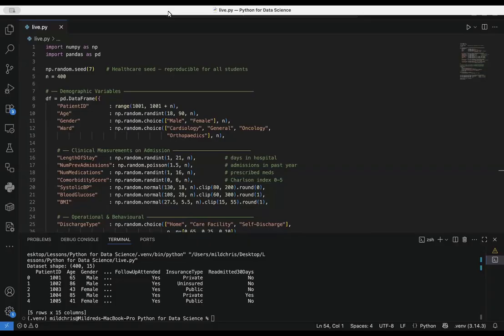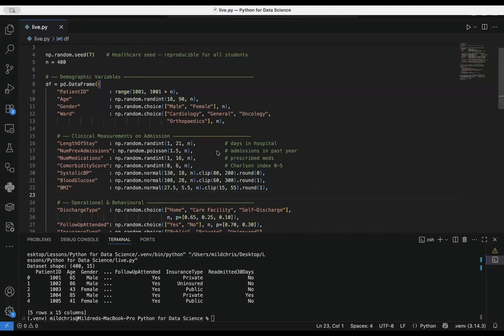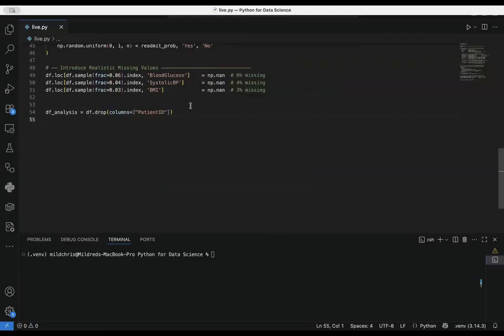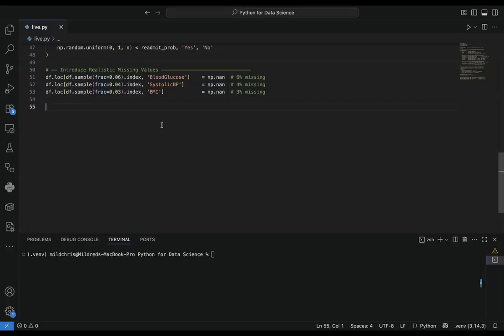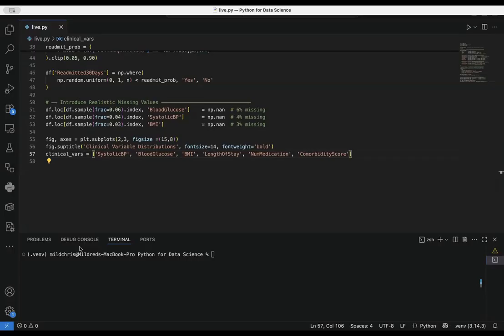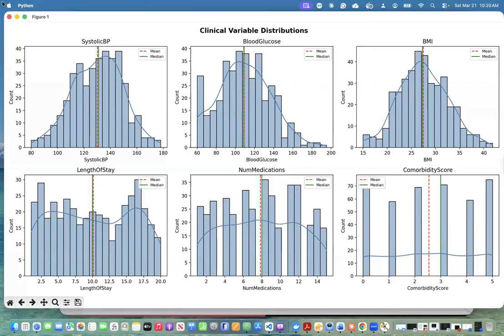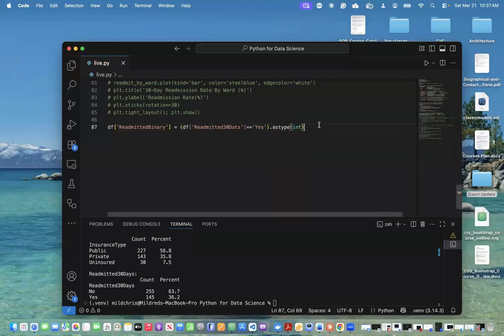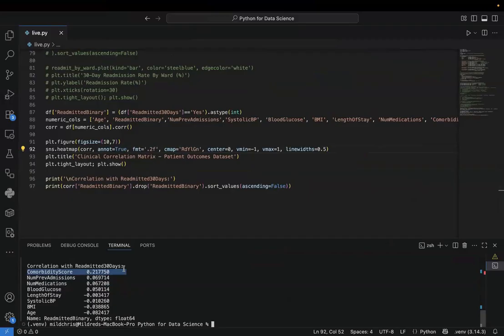Python for Data Science. Exploratory Data Analysis.